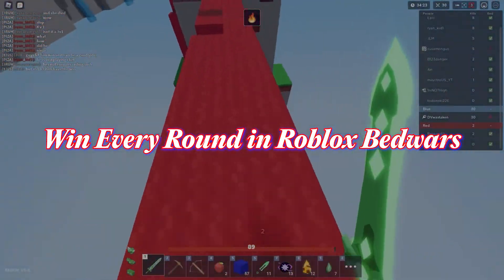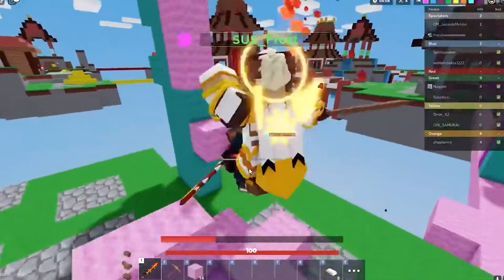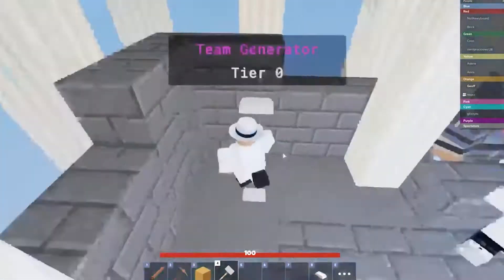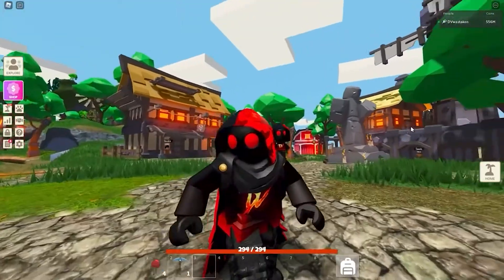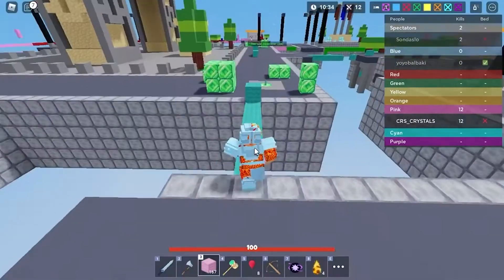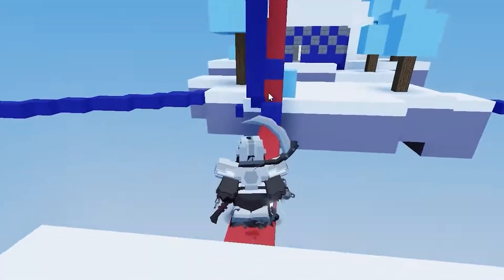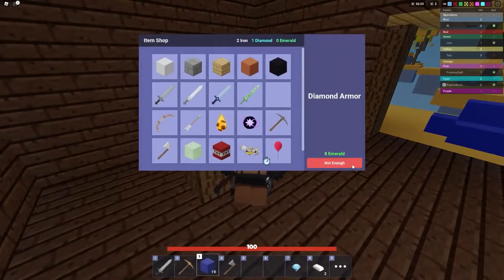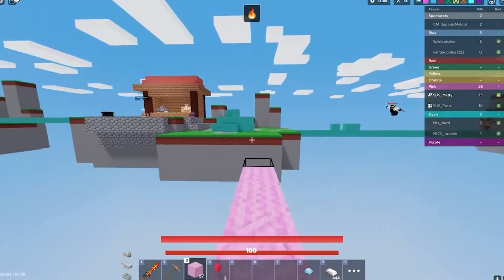Win Every Round in Roblox Bedwars with These Strategies